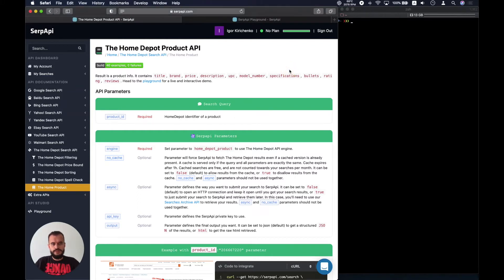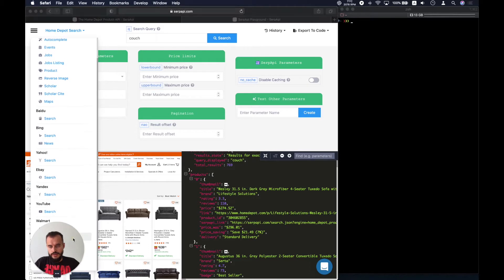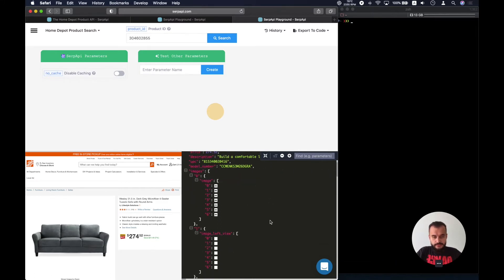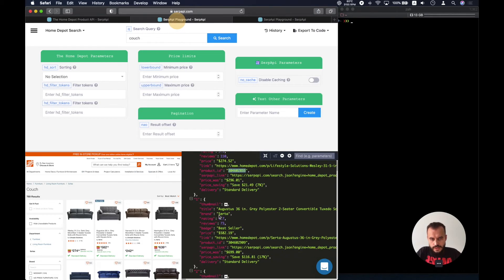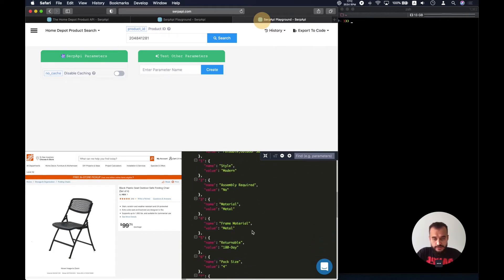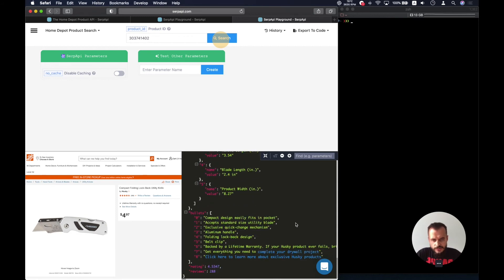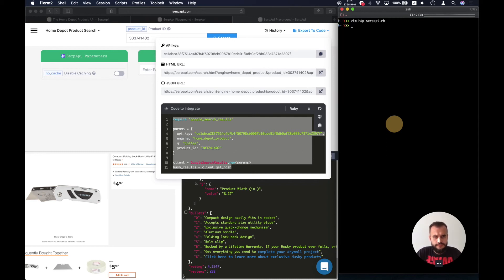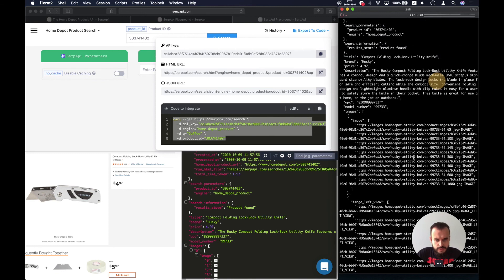The Home Depot Product API - SerpApi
Overview video for The Home Depot Product API. API gives additional details for The Home Depot product.